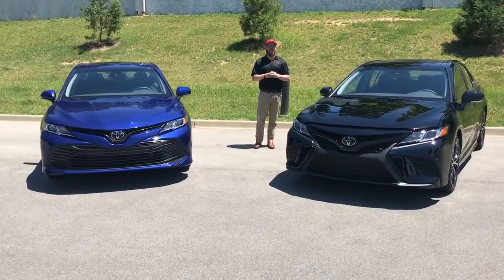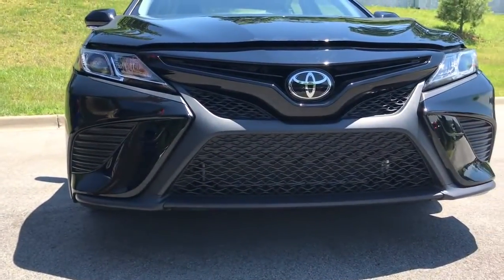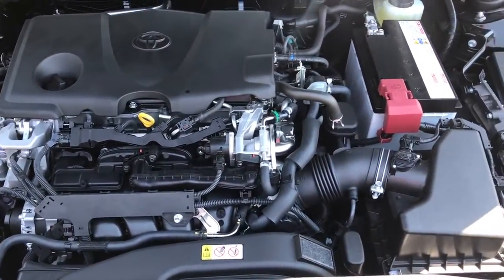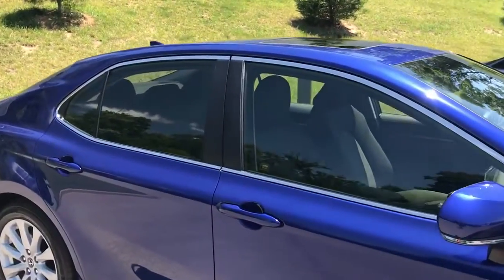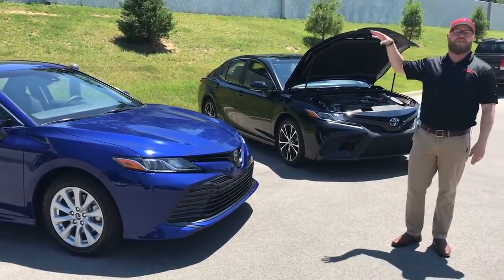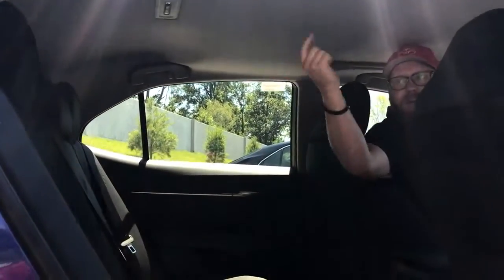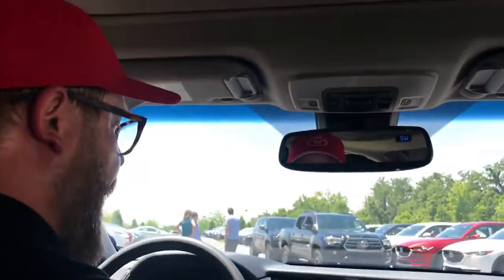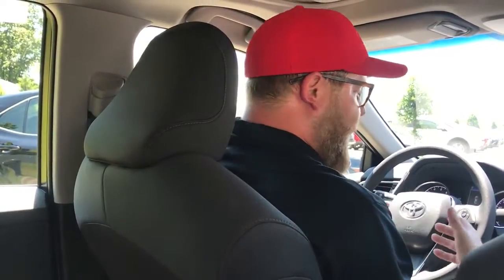2018 Toyota Camry SE & LE Sneak Preview Oxmoor Toyota in Louisville KY TOP NEWS CAR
2018 Toyota Camry SE & LE Sneak Preview